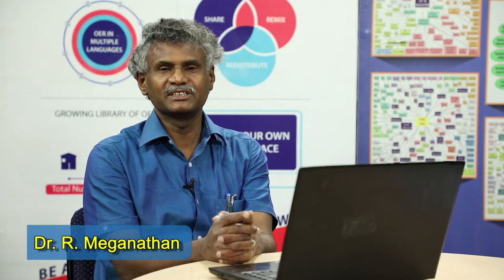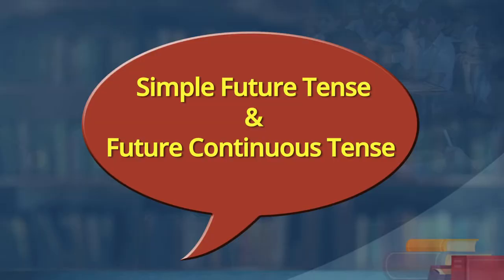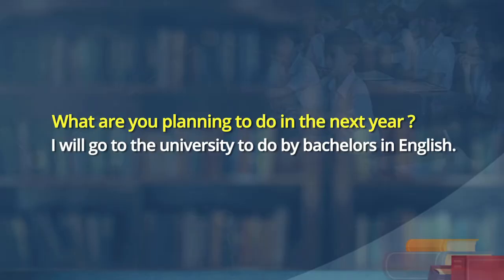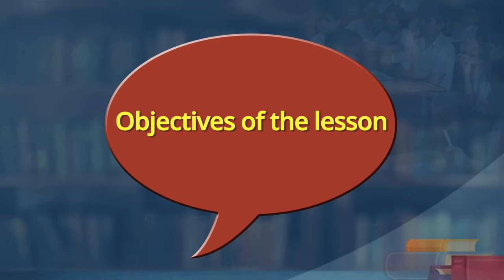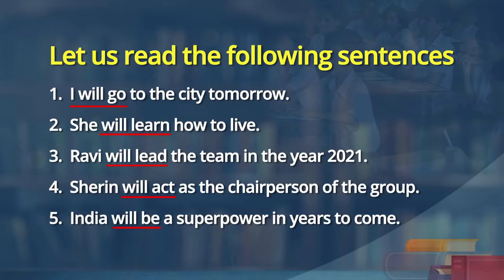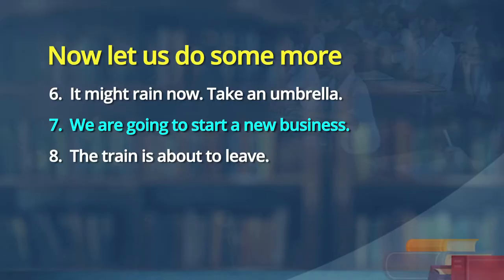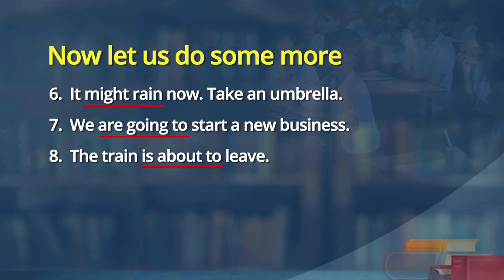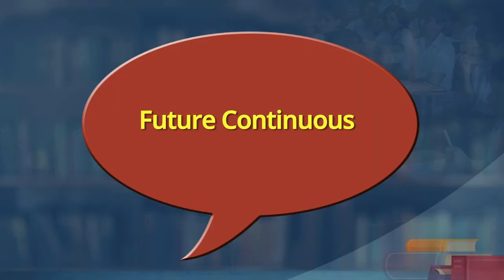English Lecture, Future Tense & Future Continuos Tense